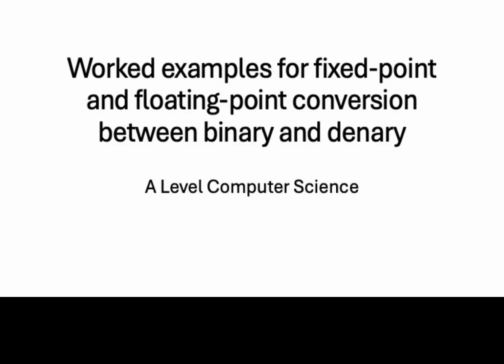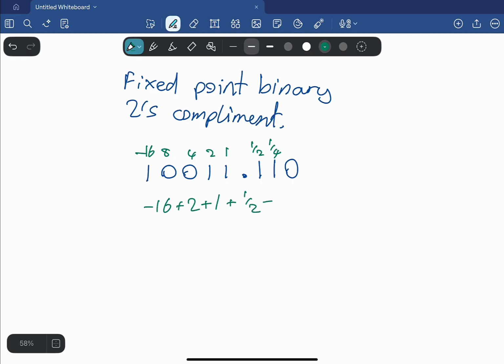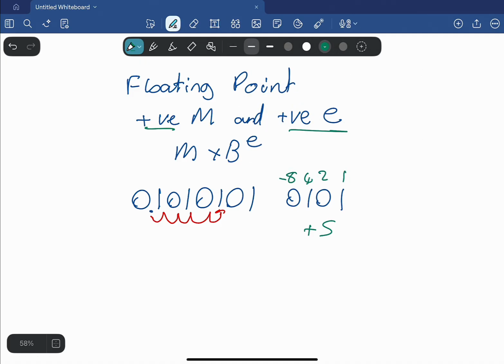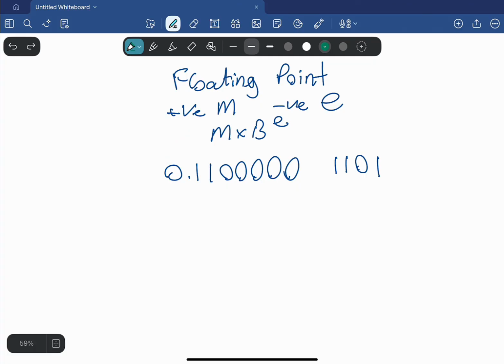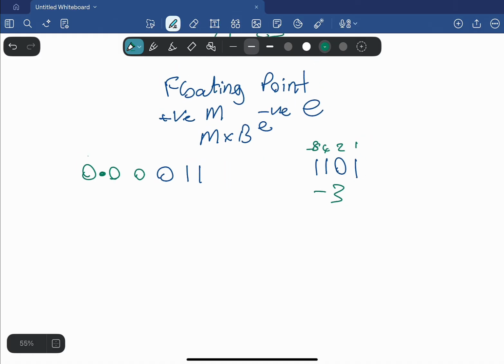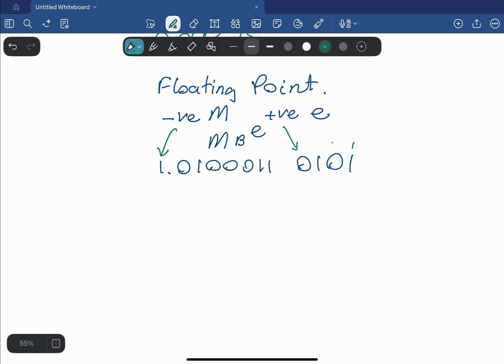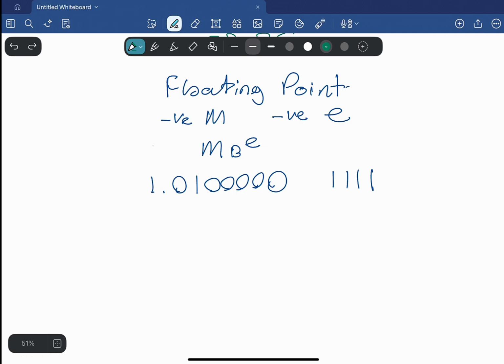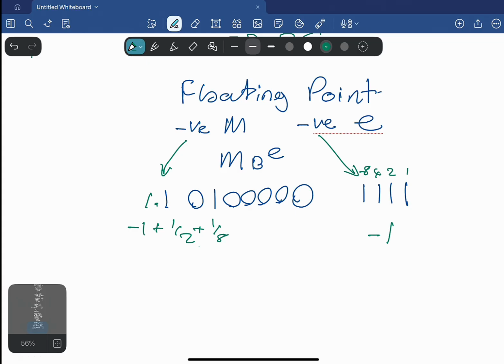Worked examples of binary fixed and floating point number conversion to denary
For students taking A-level computer science, this video could be used for revision; it assumes knowledge of the conversions but acts as further practice material with worked example answers.

Chapters:
0:00 Introduction
0:20 Fixed point
1:26 Floating point +ve mantissa +ve  exponent
3:23 Floating point +ve mantissa -ve  exponent
6:03 Floating point -ve mantissa +ve  exponent
7:27 Floating point -ve mantissa -ve  exponent